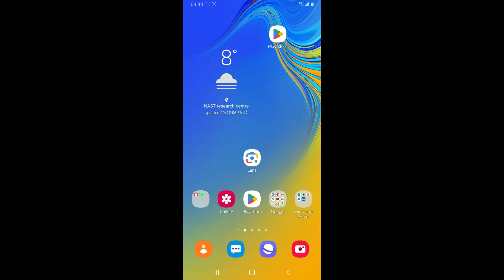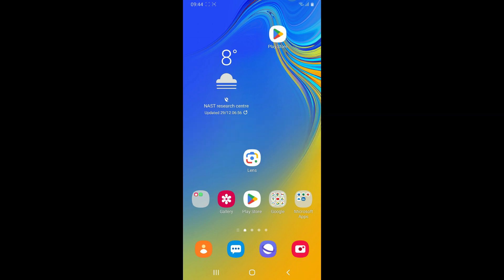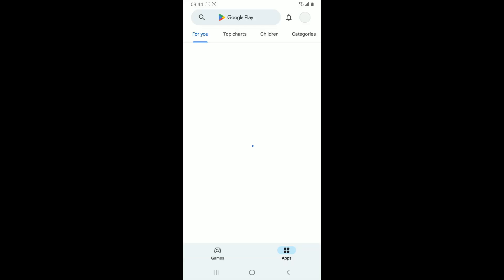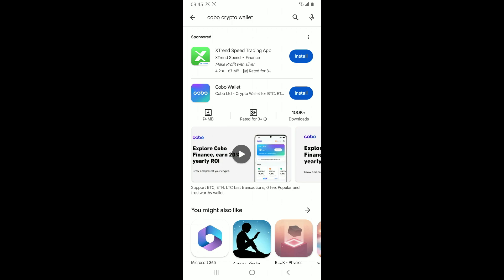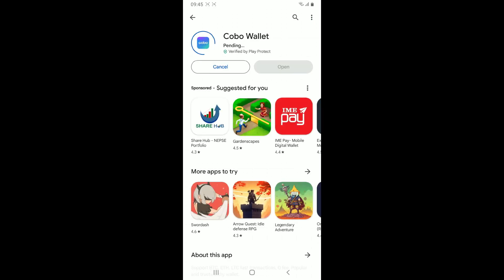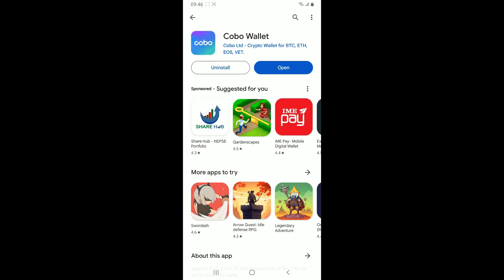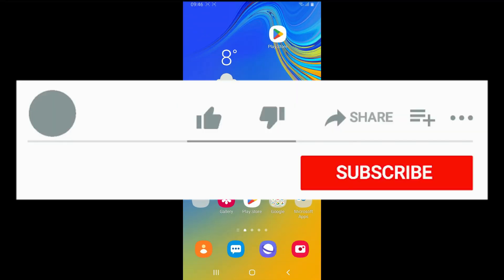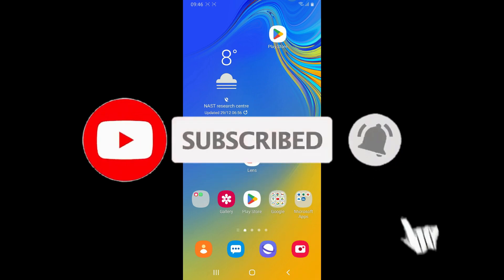How to Download COBO Wallet on Android Mobile 2024?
How to download COBO Wallet App?

Embark on your crypto journey with our step-by-step guide on downloading the Cobo Wallet on your Android mobile device! 📲🚀 In this comprehensive tutorial, we walk you through the seamless process of acquiring and setting up the Cobo Wallet – your gateway to a secure and user-friendly crypto experience.